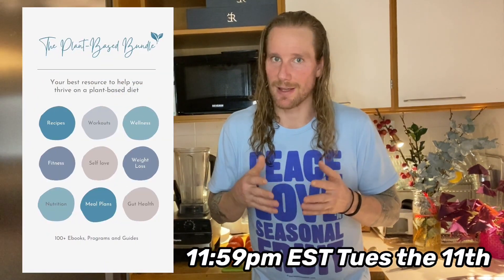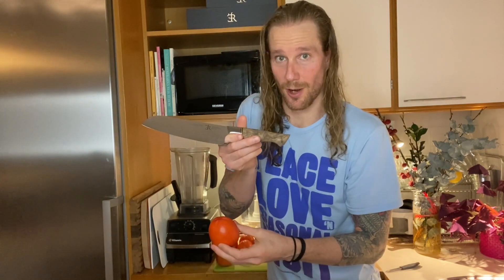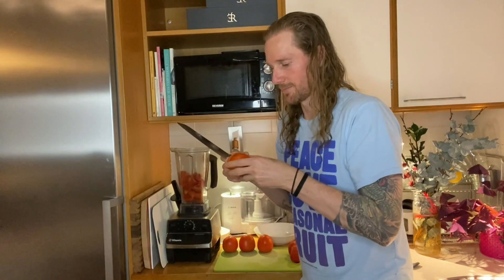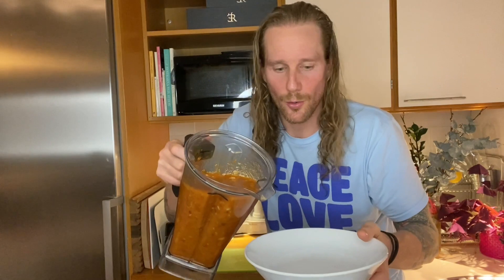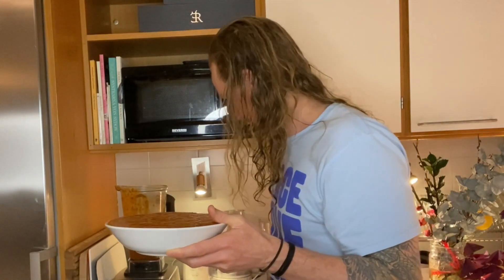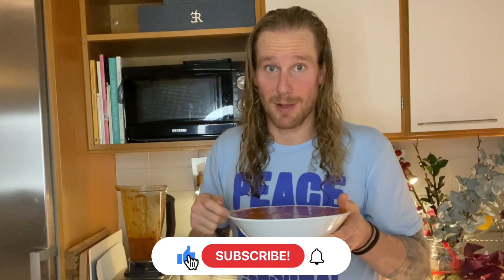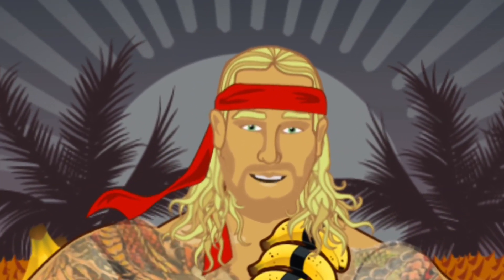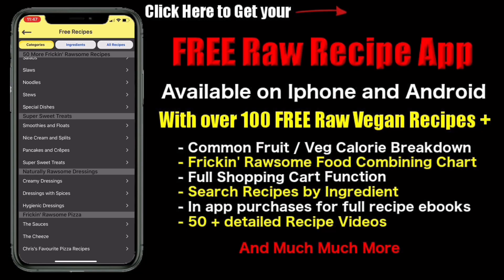Raw Vegan Persimmon "Rice" Pudding Recipe!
Enjoy this incredibly tasty no fat raw vegan Persimmon "Rice" Pudding recipe that uses a unique ingredient to create and nutrient and calorie dense meal!❤️

Get over 100 FREE Raw Recipes on my Raw Recipe App available FREE on Apple & Android

If your ready radically change your life with a truly holistic raw, or high raw vegan lifestyle, to feel better, look better, enjoy more energy, better digestion, higher levels of health and fitness then check out the "Raw Vegan Lifestyle Success System"

I believe in this system so much that I am offering a full 90 day No Risk Guarantee, check out the link to take advantage of the NO Risk Guarantee

Flowing as a RHN in Loving service, helping those in need as a consultant and full time live in Raw Food Coach. Bringing conscious thought word and deed into a Holistic High vibing Raw Food Lifestyle to help create increased health, happiness, fitness and increased calm.

RHN 100% Raw Food / Transitional Lifestyle Coach, Kendalini Yoga Teacher/Creator, Kundalini and Raw Power Yoga Teacher, Raw Food Chef, Low Fat Raw Gourmet Chef, Raw Vegan Skateboarder

enjoy much

Peacelovenseasonalfruit ck